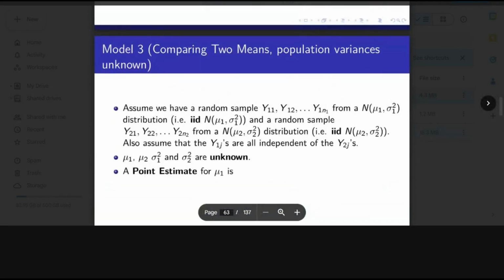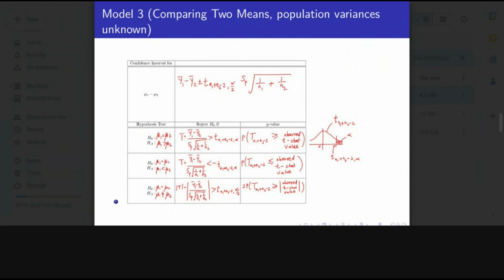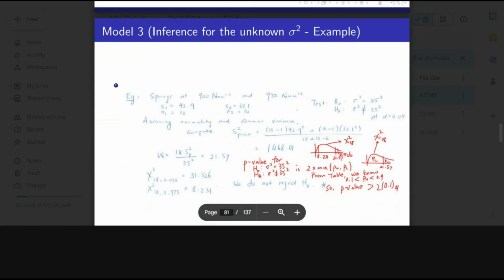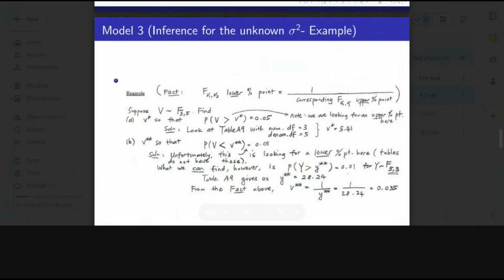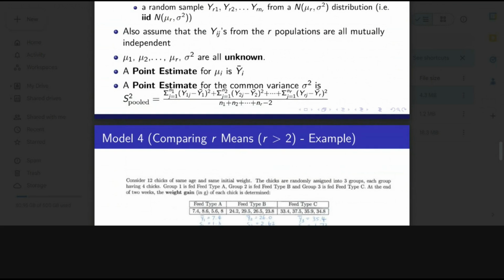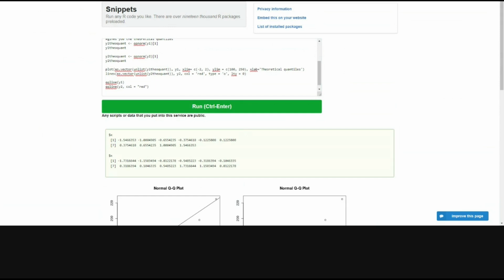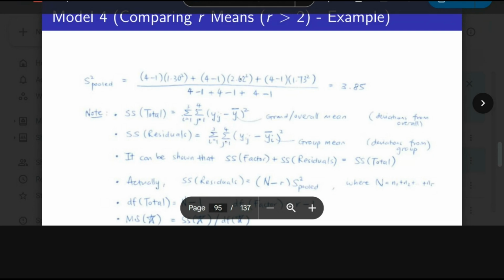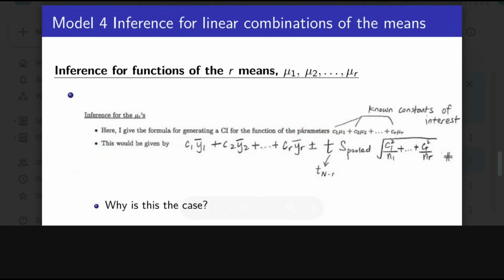F25 MATH362 W4 lectures